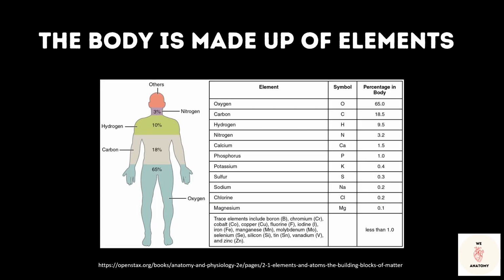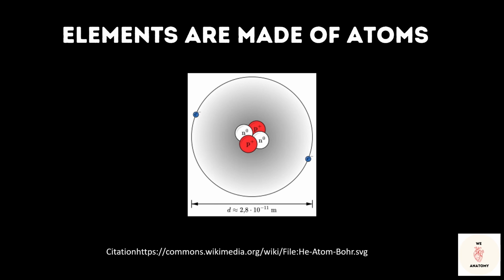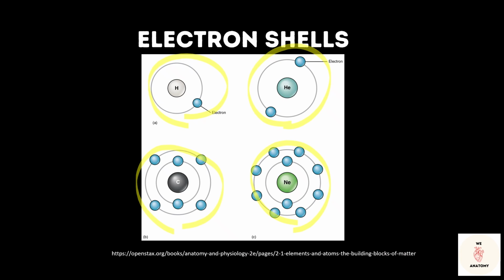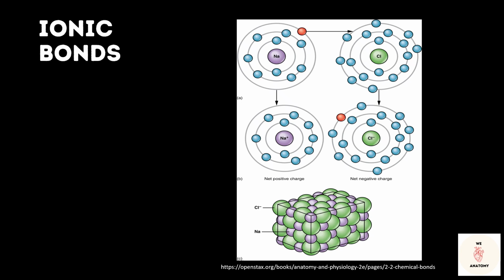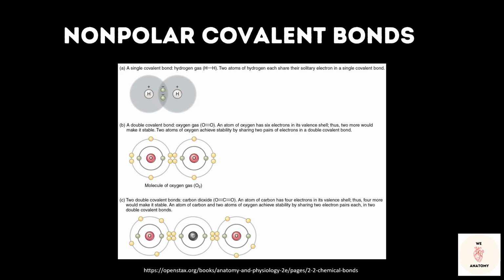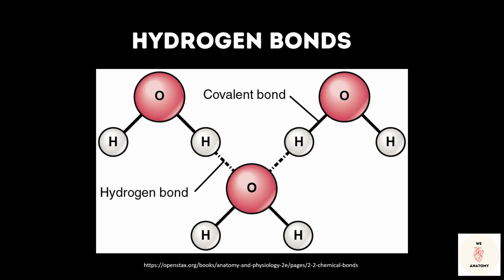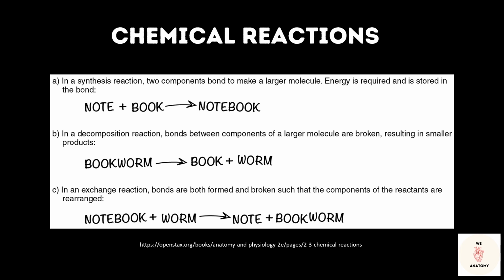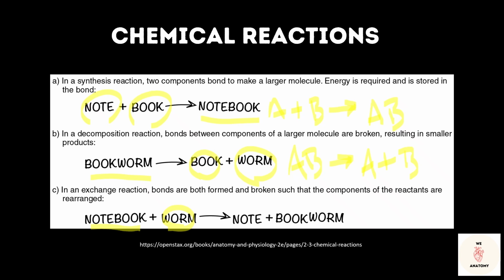Atoms and Bonding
This video aligns with Chapter 2 of the textbook Anatomy 2e by Open Stax